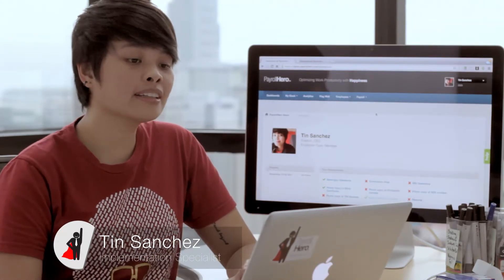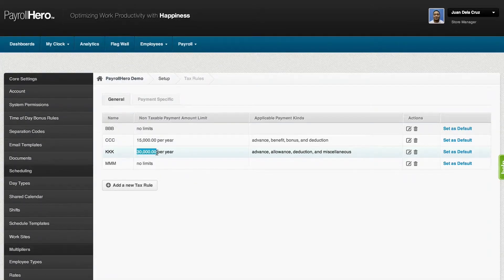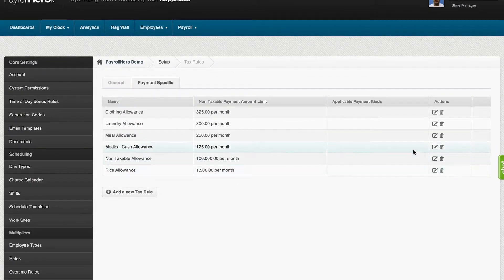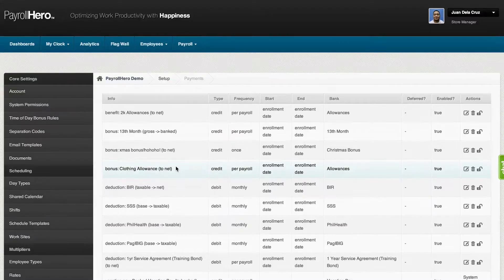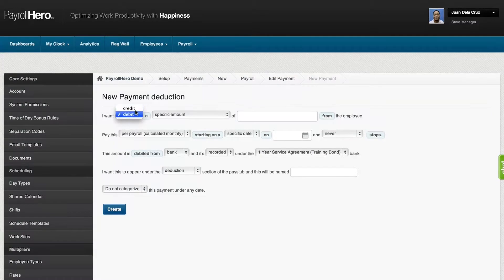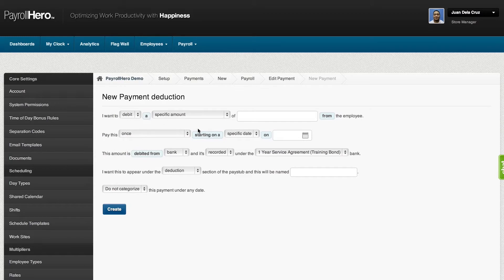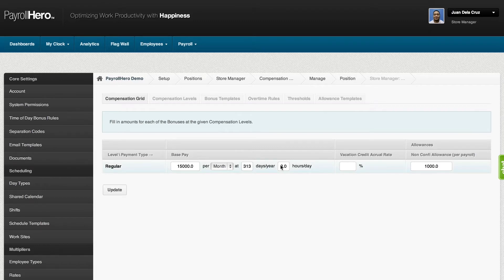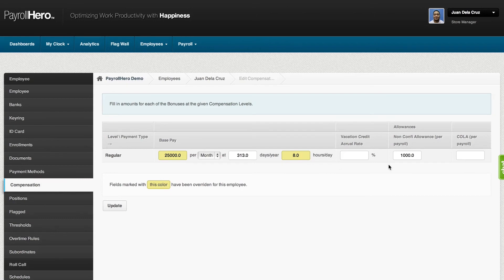How To Create Payments in PayrollHero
- Tin shows you how to create payments in PayrollHero including allowances and COLA for your Philippine payroll. Philippine Payroll Software